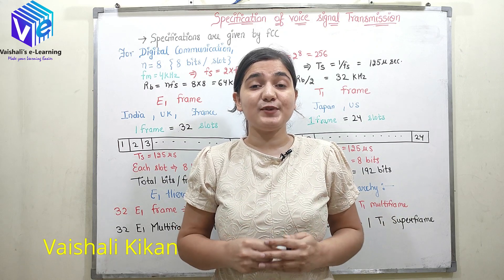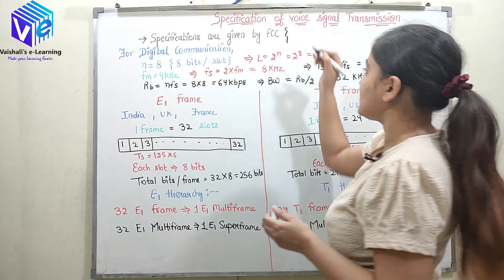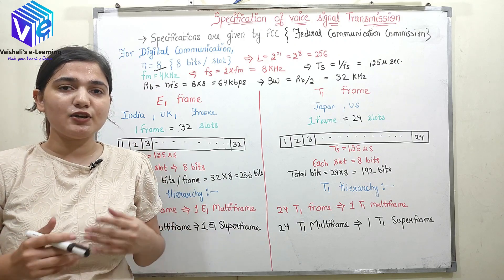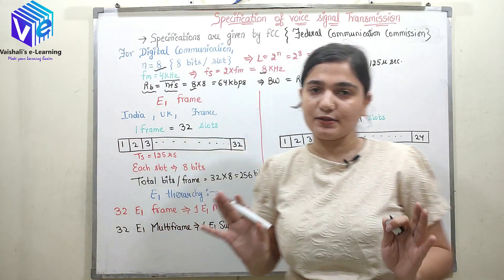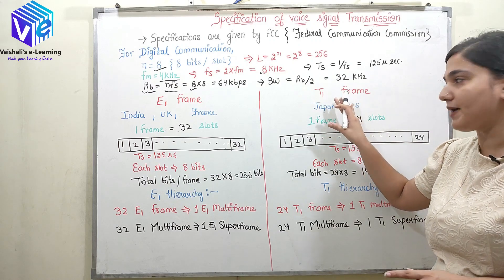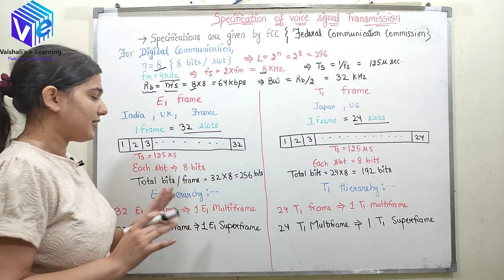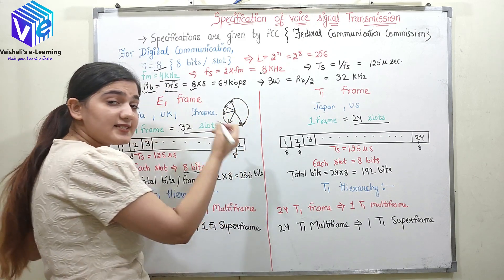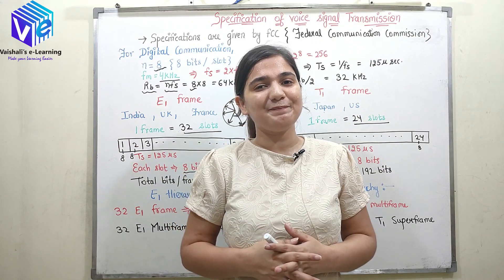L 82 | Specifications of Voice Signal Transmission I TDM I PCM I Communication System I GATE NET ESE